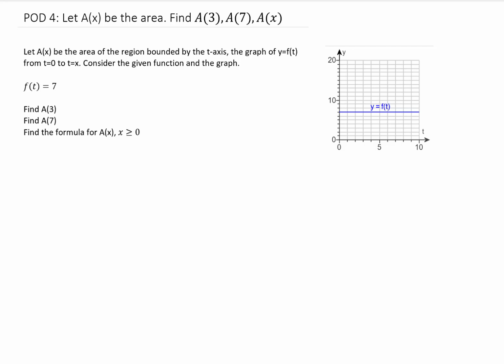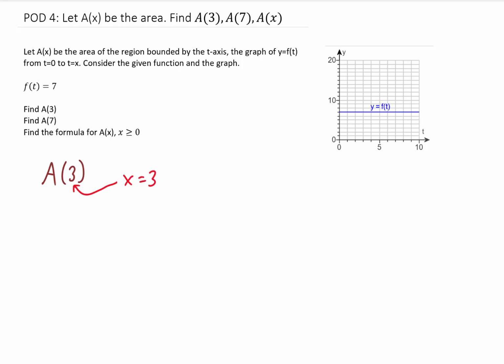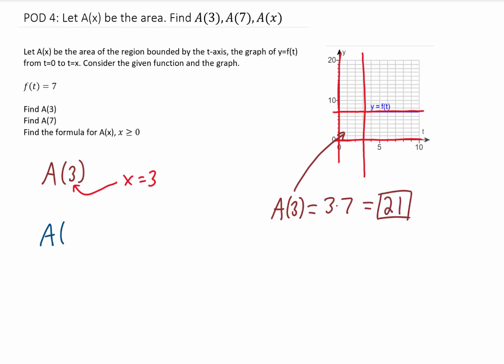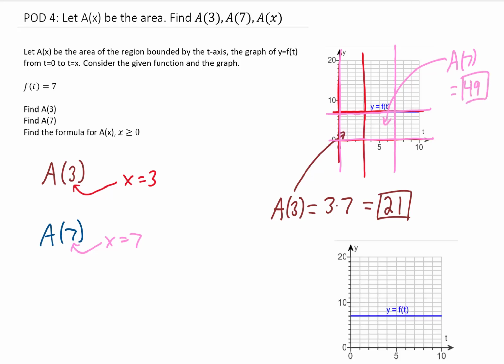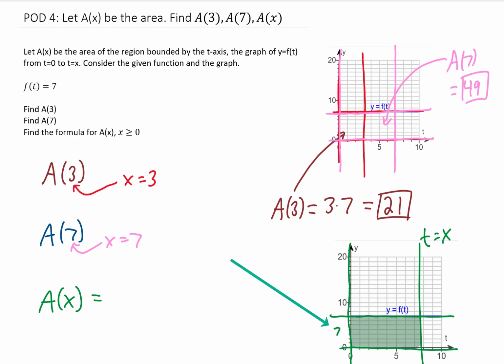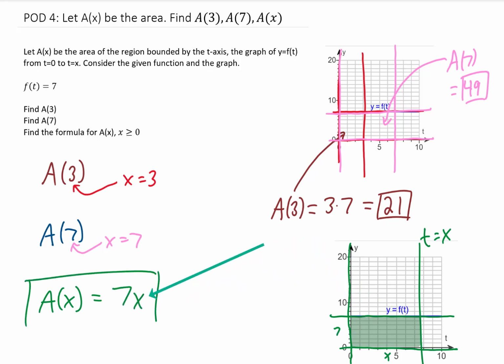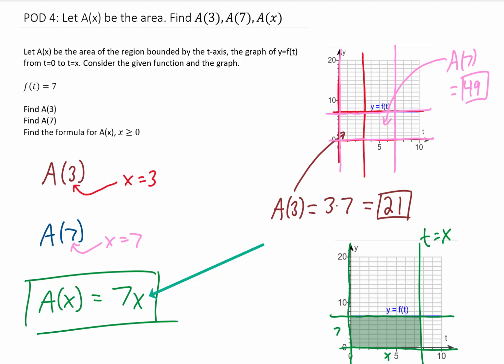Calculus POD #4 Let A(x) be the area bounded by y=0, t=0, y=7, and t=x. Find A(3), formula for A(x)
For this Calculus Problem of the Day, we are still technically covering pre-Calculus material, but this problem looks a lot like a concept that we call integration.

Let A(x) be the area of the region bounded by the t-axis, the graph of y=f(t) from t=0 to t=x. Consider the given function and the graph. f(x)=7. Find A(3). Find A(7). Find the formula for A(x).